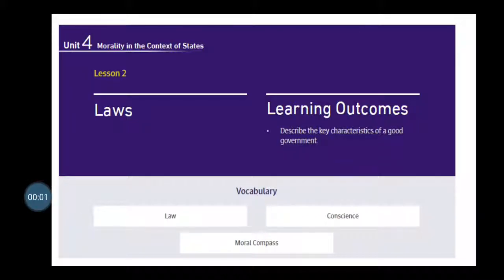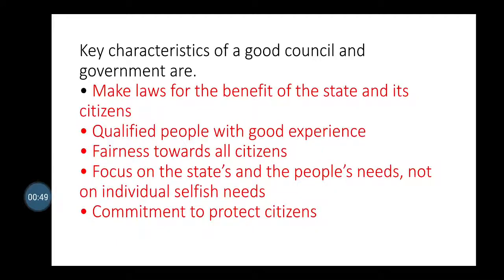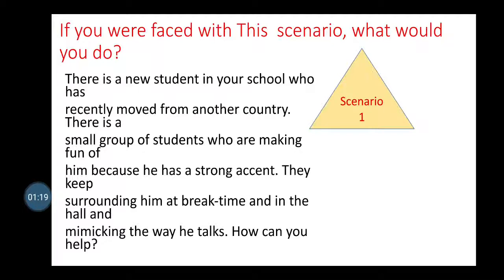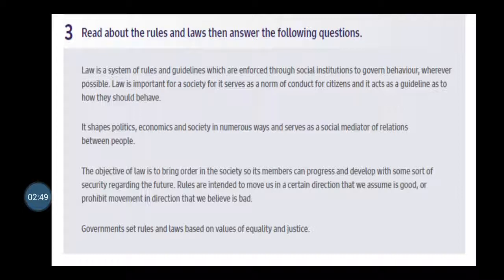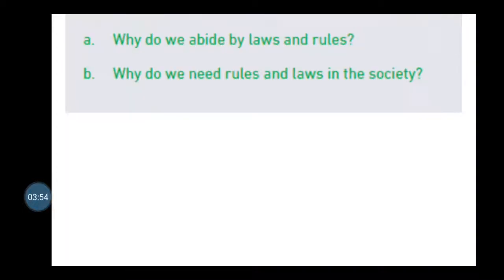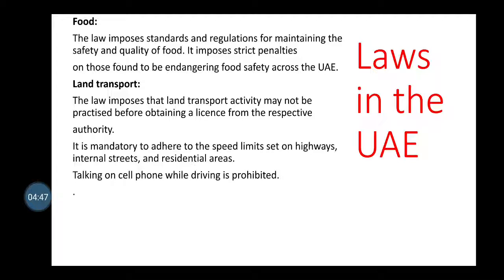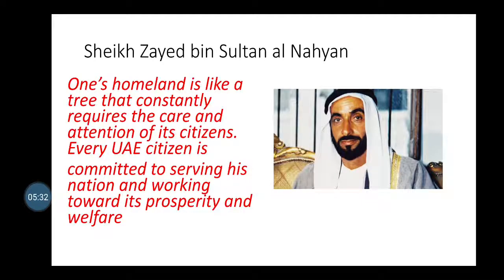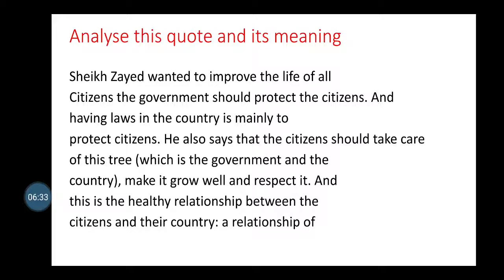Grade 8 Moral education state and government 2